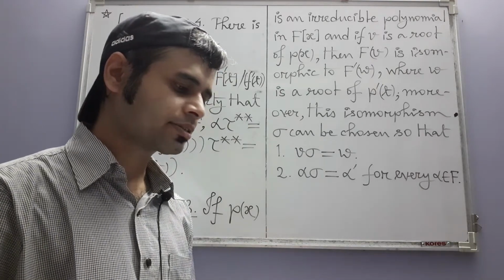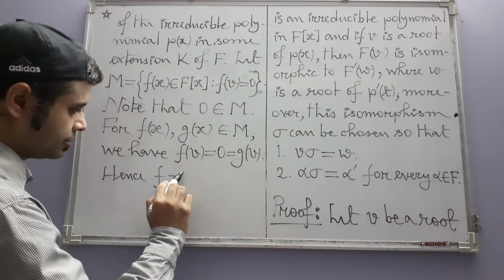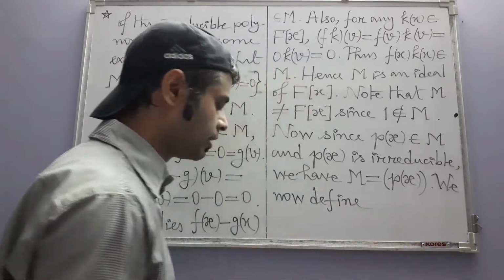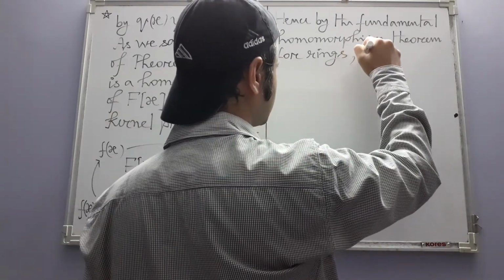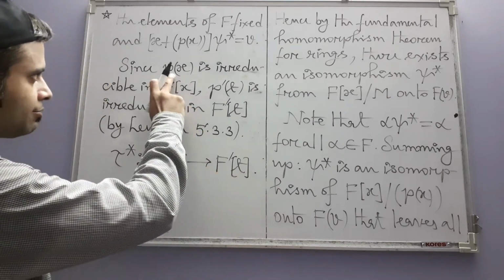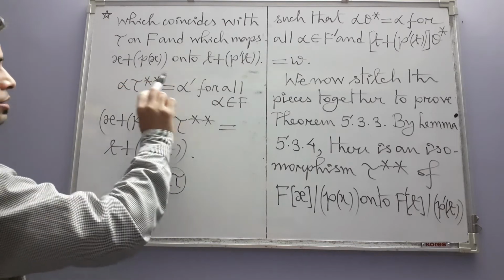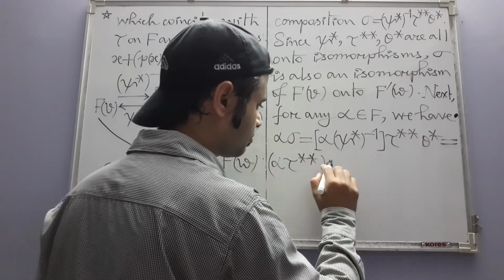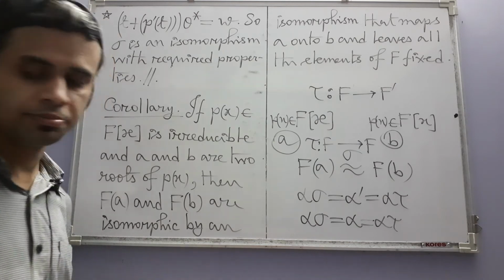Splitting fields (Herstein)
In this part we prove Theorem 5.3.3 and its corollary. In the next part we shall prove the main result of this section.